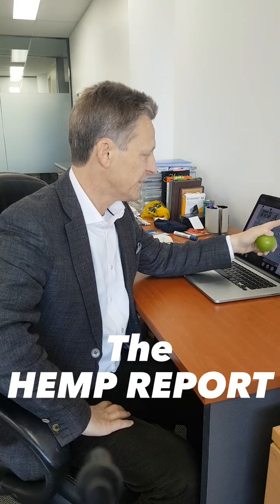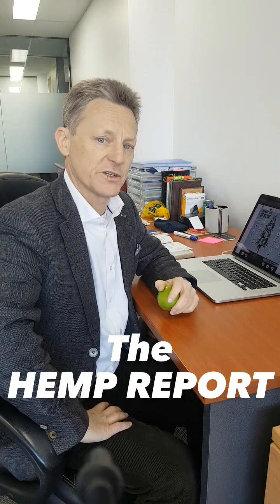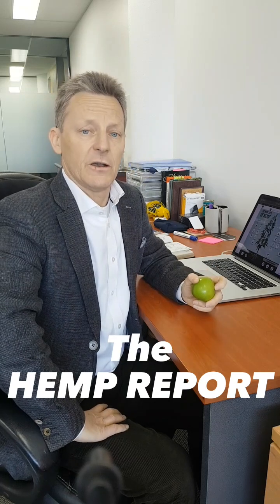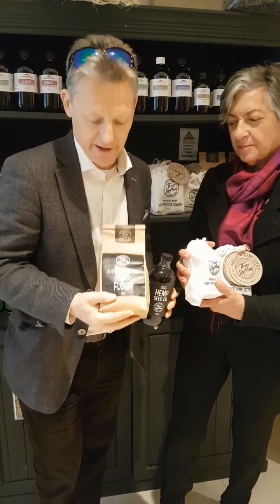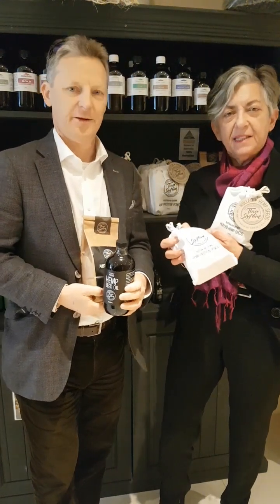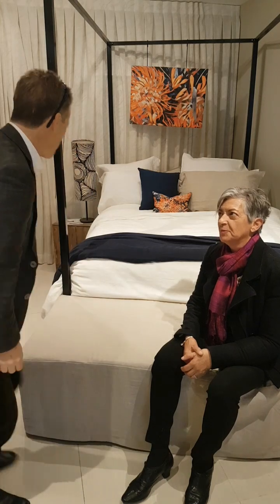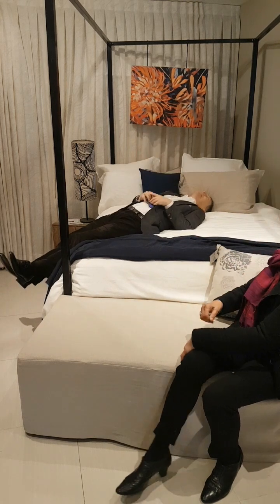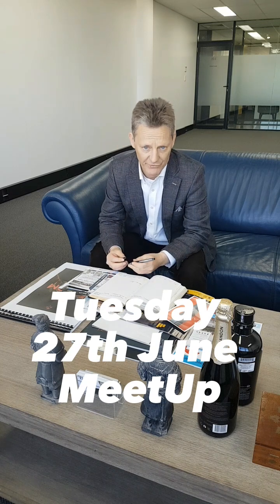FGA News - Hemp Report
The Hemp Report - by Robert Salisbury for FGA News

Interview with Beatrice - Founder of the Hemp Gallery [hempgallery.com.au]

Beatrice will talk at the Farmgate Alliance  June 27th 7pm.